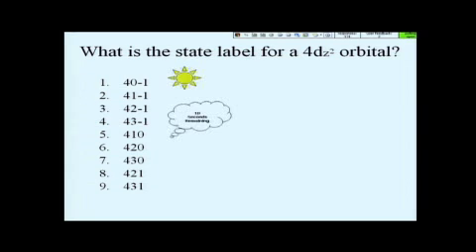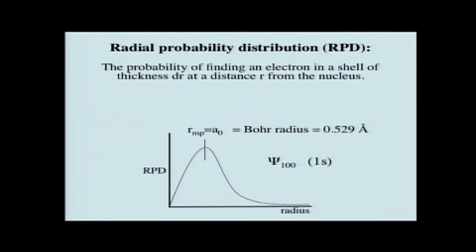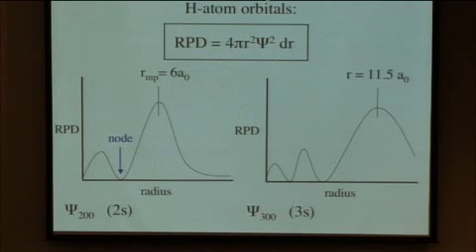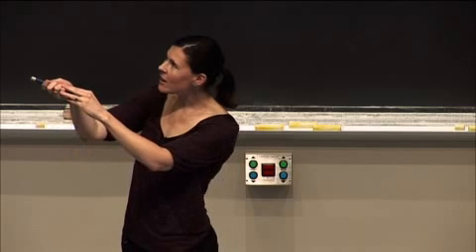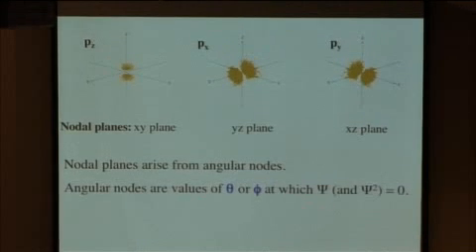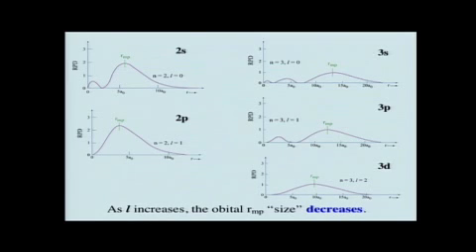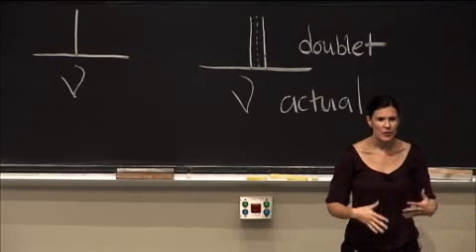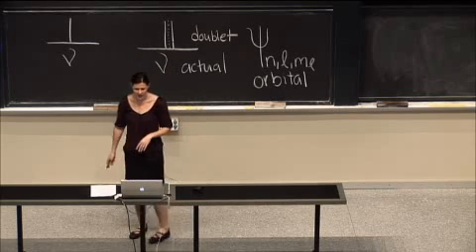ocw 5 111 f08 lec07 300k